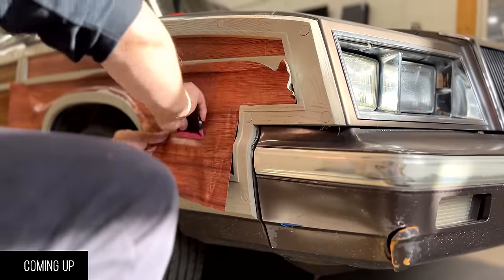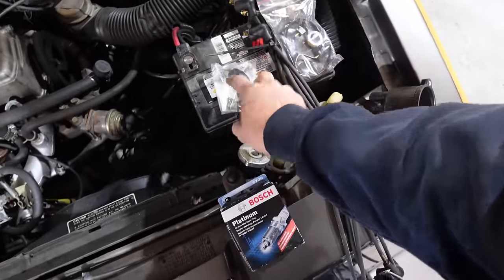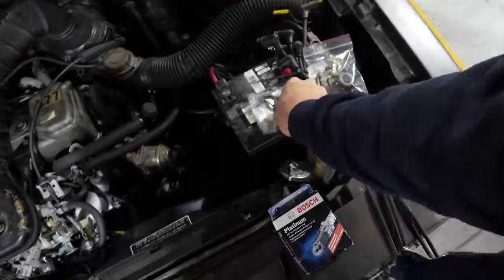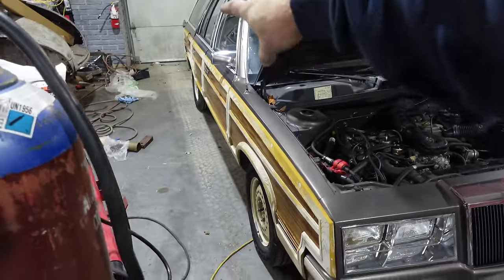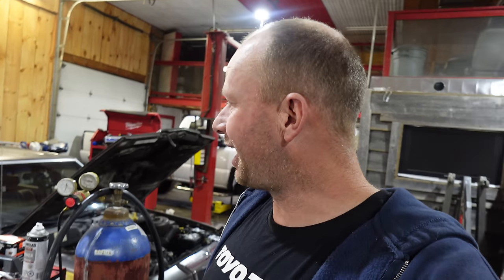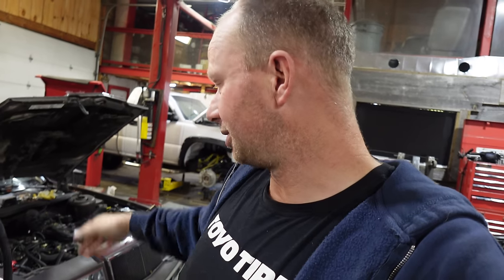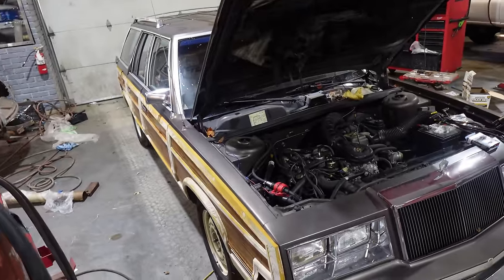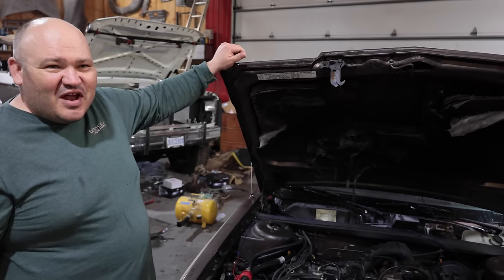Sprucing up the Mopar Woody Wagon! HemiUnderWood [EP2]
What are the best upgrades you can do to a minty 1984 K-car wagon?

In-line Fuel Pump
Spray Paint (River Rock)
Single DIN Radio
Metra Dash Kit
Pyle Speakers
Dyson Milwaukee M18 Adapter
LED Door / dome lights
20" 150lbs Struts

0:00 Coming up
1:34 Sparkplugs, etc
3:46 Diagnosing fueling issue
9:41 Paint & vinyl wrap
12:56 What's in the trunk?
15:09 Steel rims
15:56 Android / Carplay stereo upgrade
21:09 Speakers & LED lighting
24:18 New struts for the hatch
26:27 End result

411 Darling Rd, Canfield, ON Canada  N0A 1C0